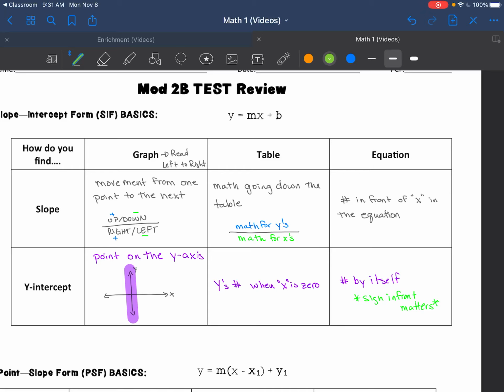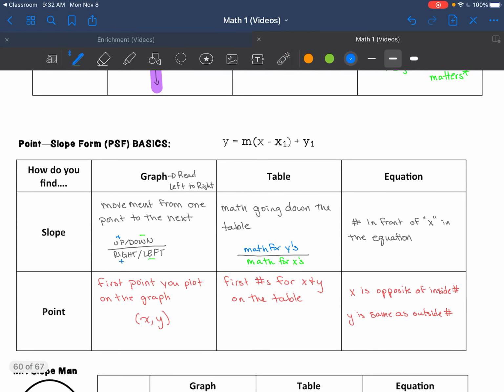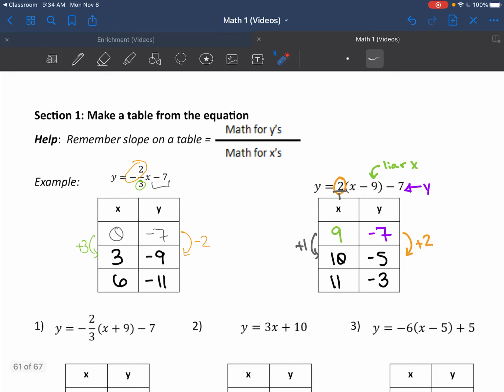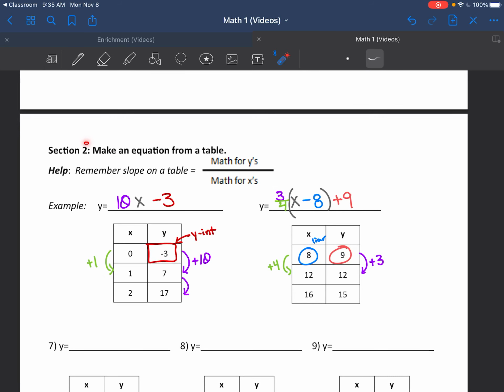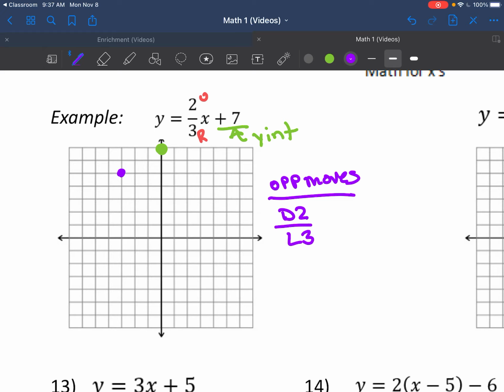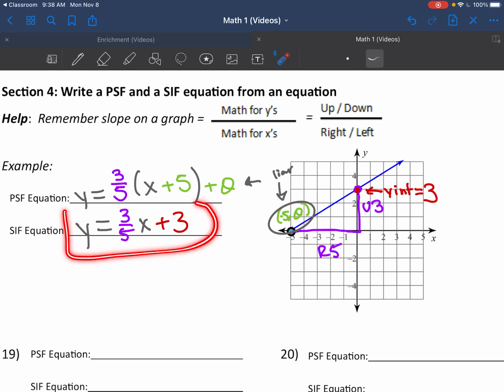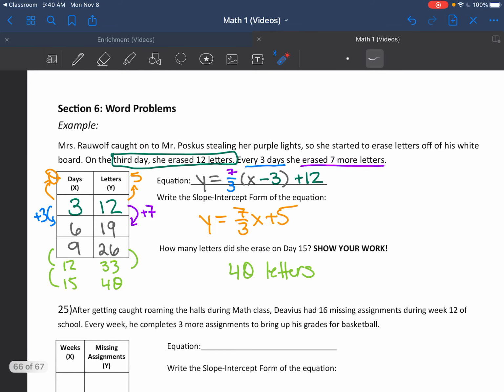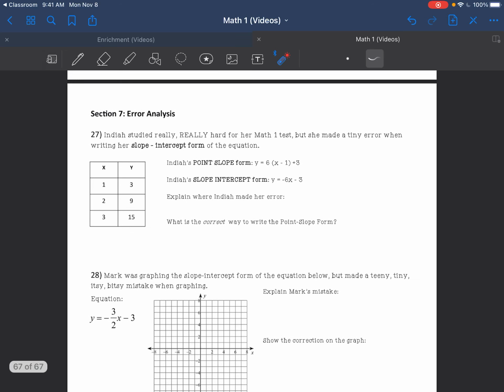Mod 2B Test Review